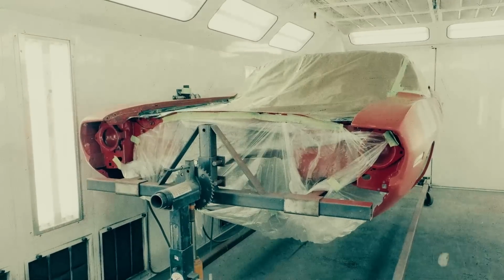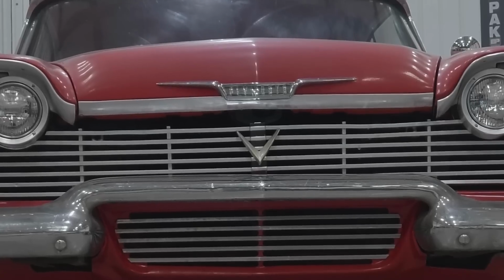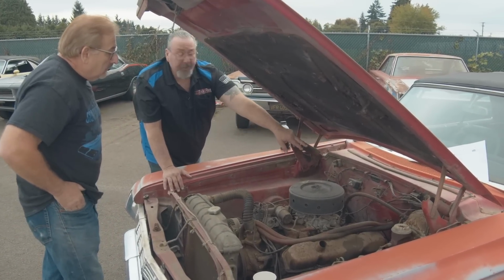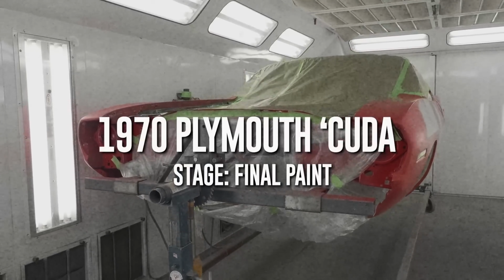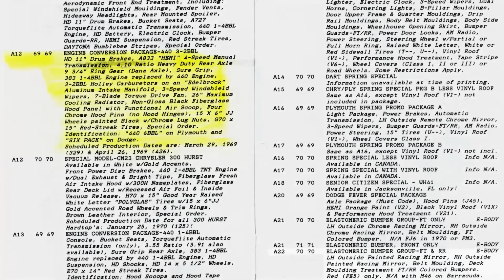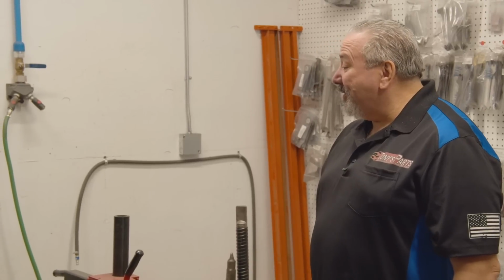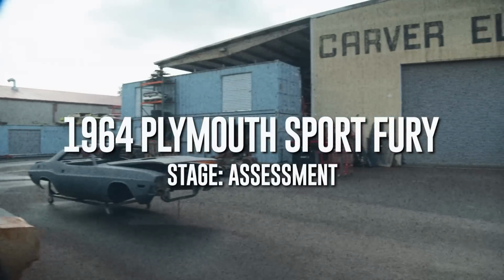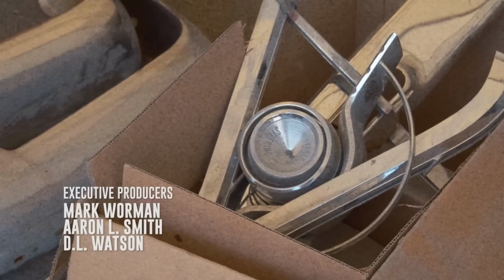OLDEST MOPAR AT GRAVEYARD CARZ GETS VALIDATED: 1964 PLYMOUTH FURY CONVERTIBLE 383 4-SPEED!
In the world of early Mopar, no name is more synonymous with style and power than FURY. This is the rarest of them all as it's a convertible and 4-Speed.